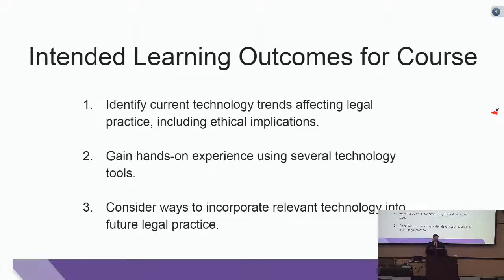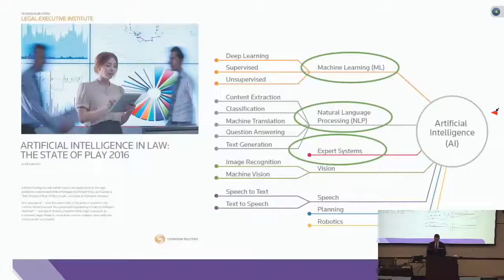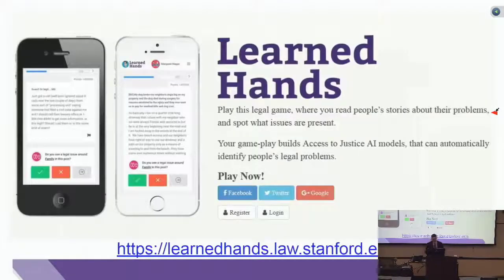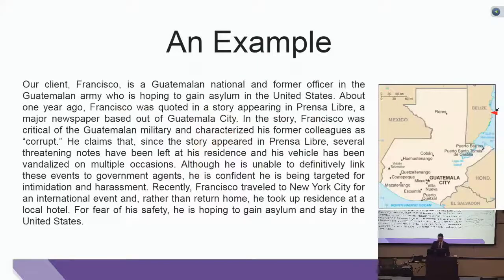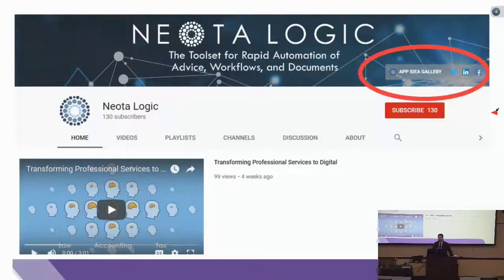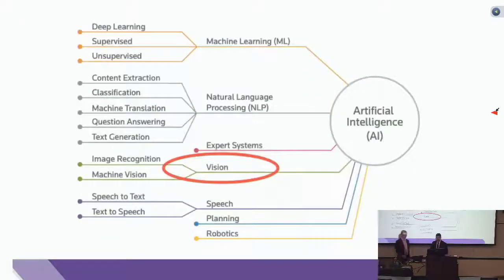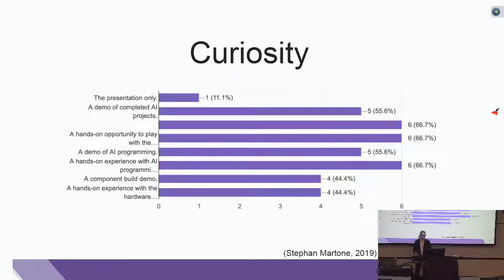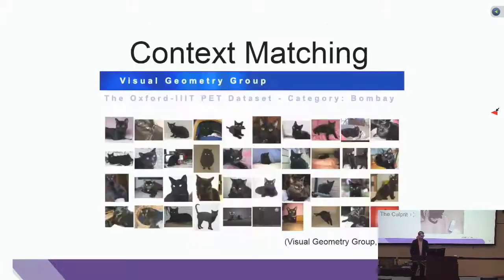From Concept to Concrete Teaching Law Students about AI 6 7 19